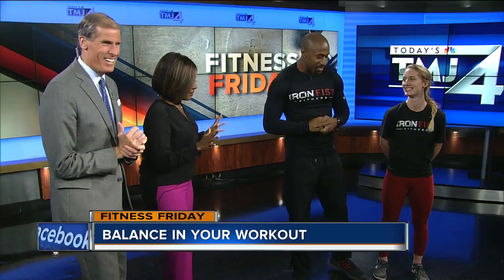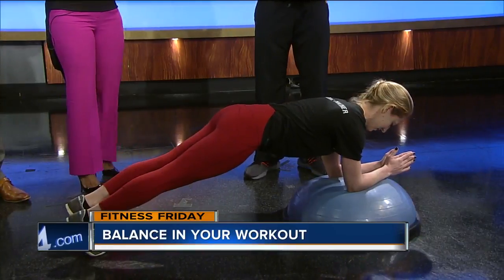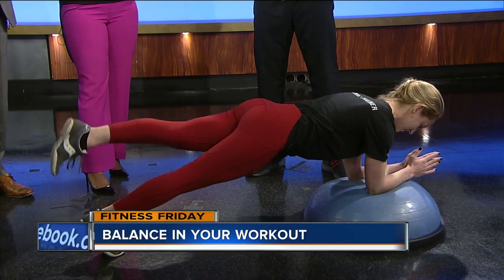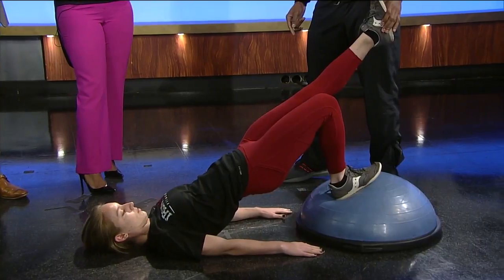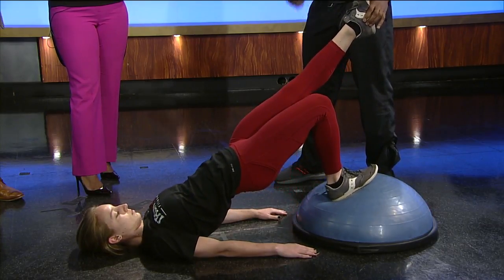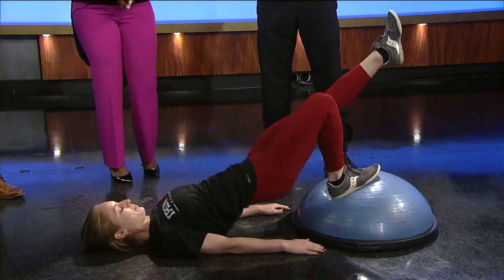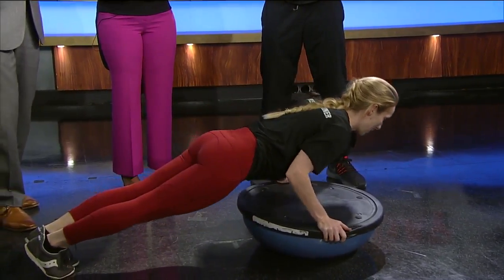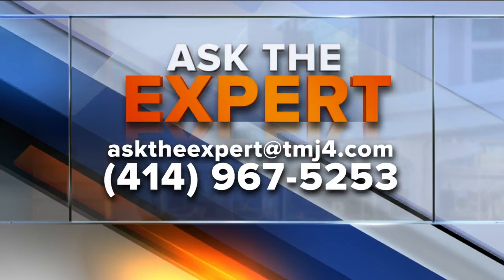Fitness Friday: Bosu ball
Shannon Vick with Iron Fist Fitness shares balance exercises using a bosu ball.